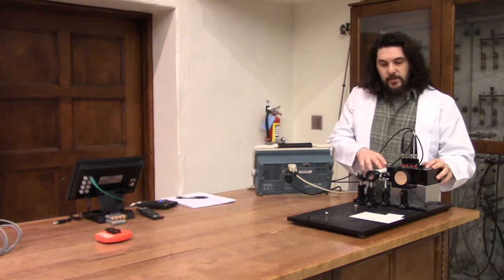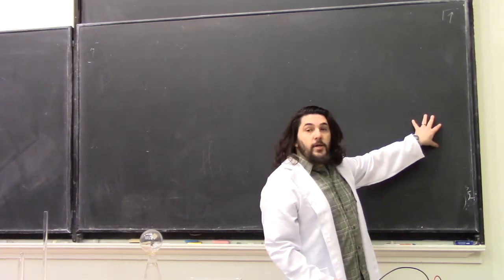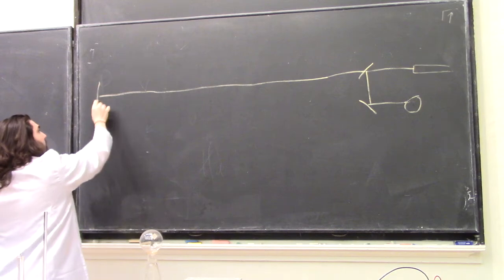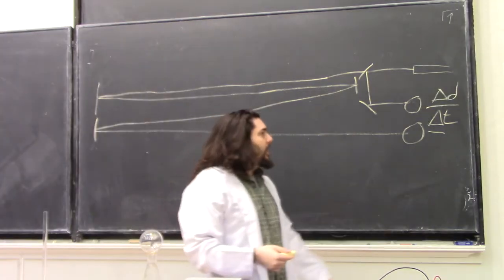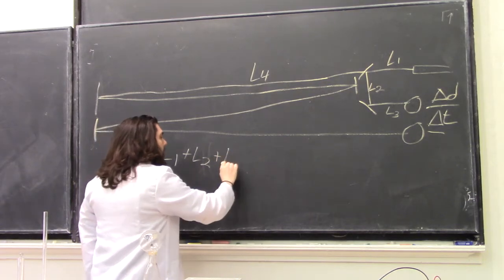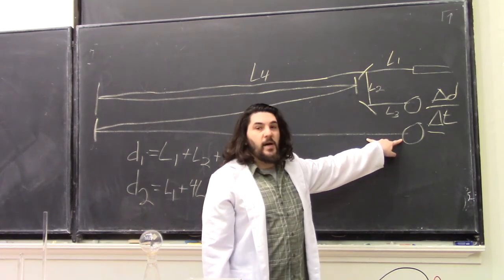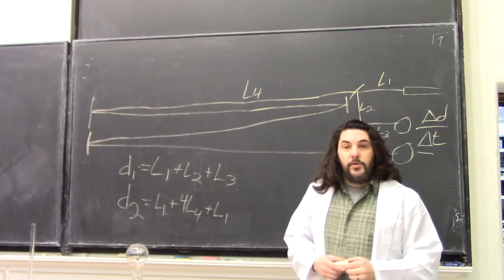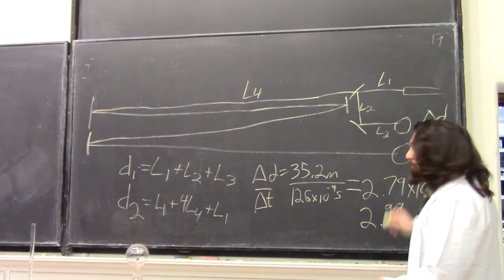Demo 12504: Speed of Light Measurement